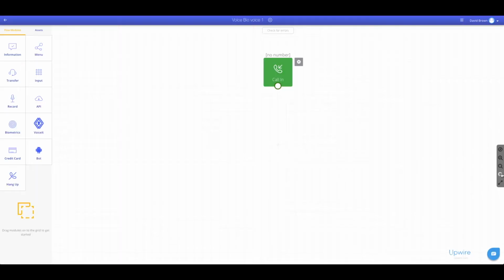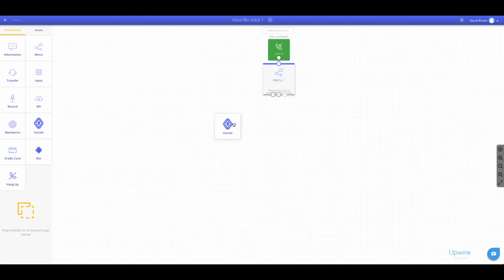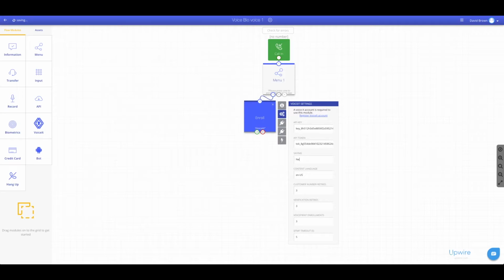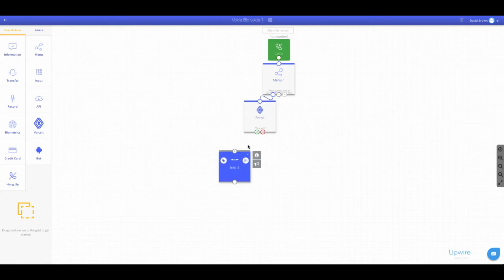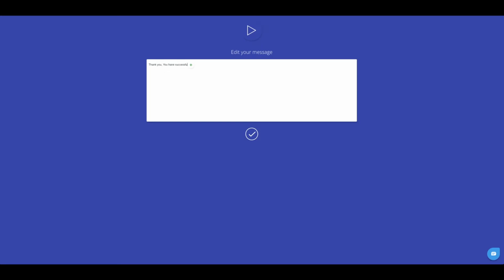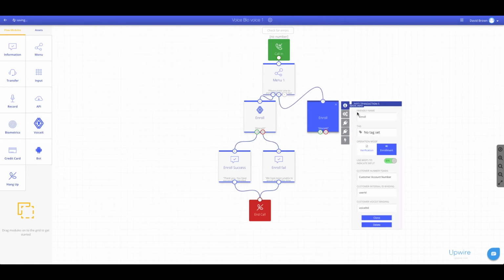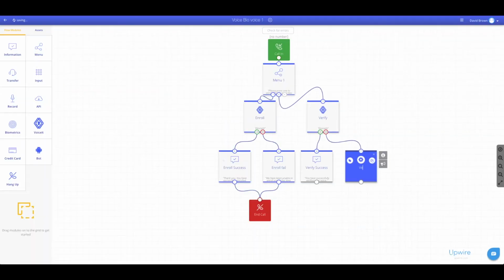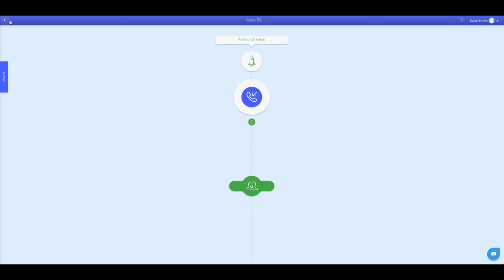Setting up Voice Biometrics with Upwire and VoiceIt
In this short video we show you how to use Upwire's VoiceIt voice biometrics module to enroll and verify users via an automated IVR workflow.